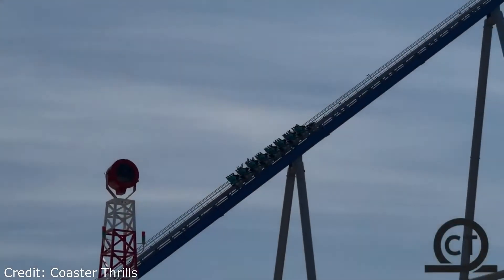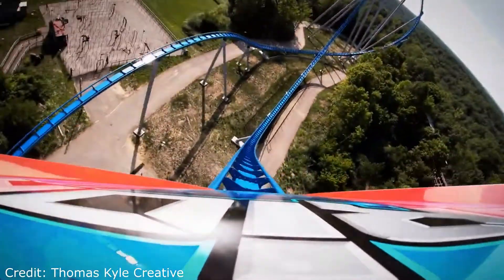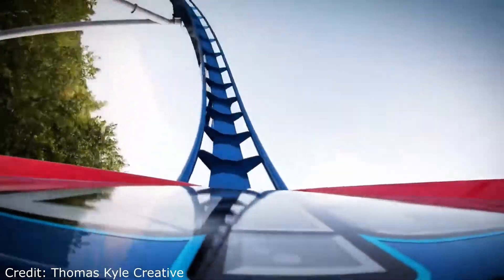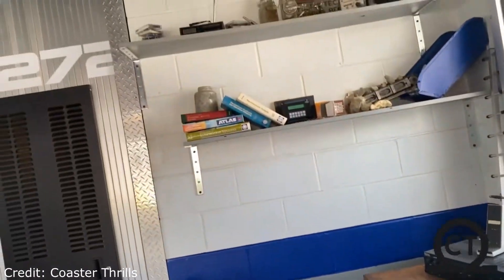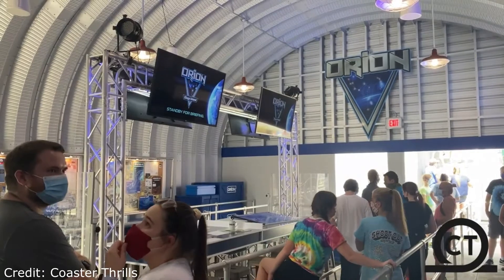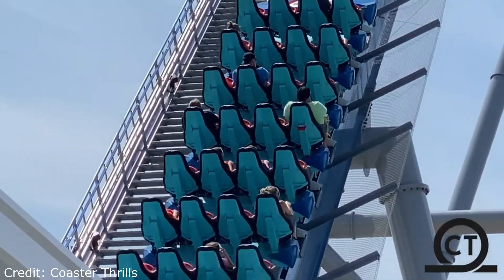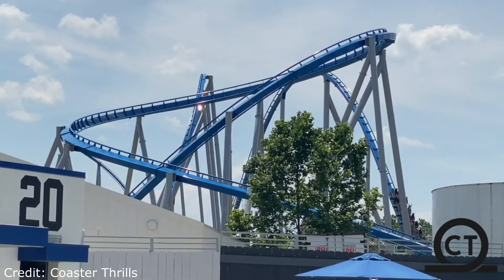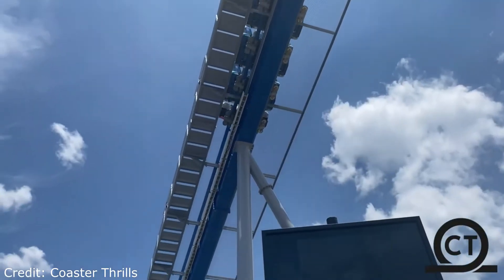Kings Island Orion Review | is it the best coaster in the park?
This is my review of Orion at Kings Island in Mason Ohio, a B&M giga coaster